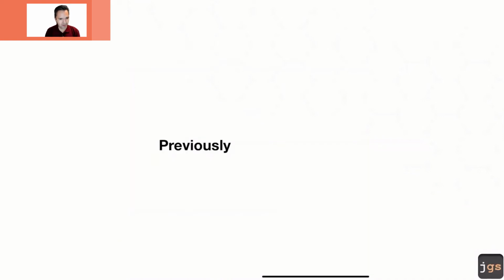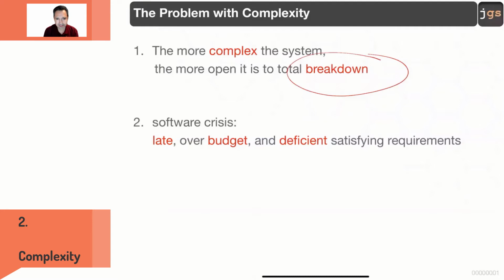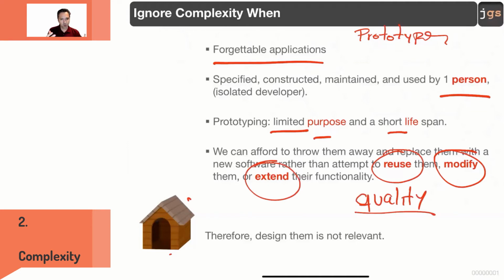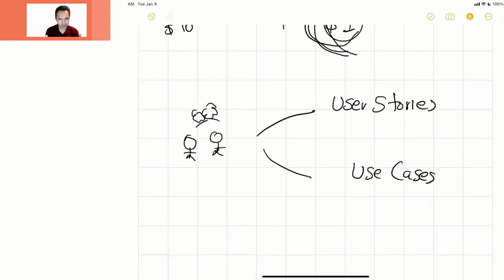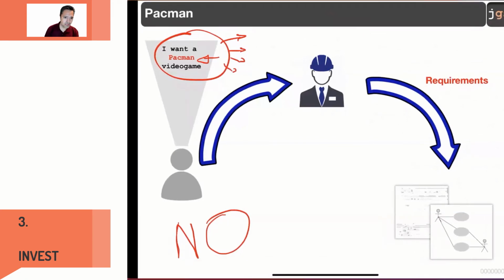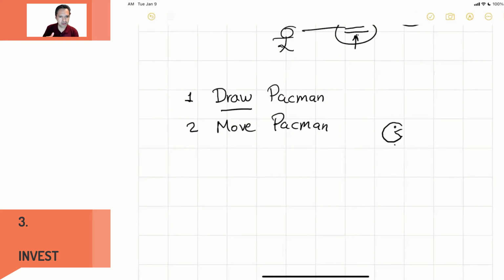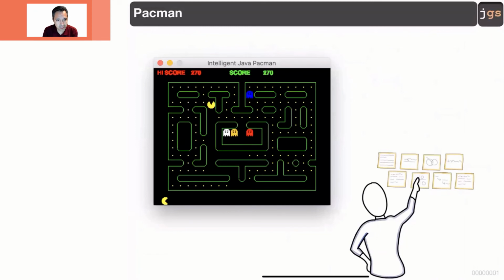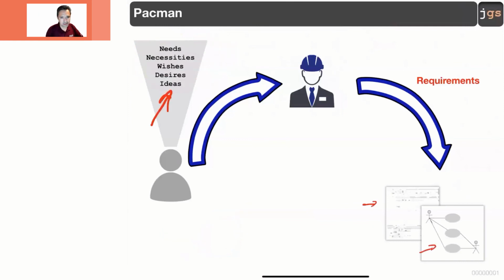CSE460 | Software Analysis and Design | Complexity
Lecture 02. Complexity
Spring 2021